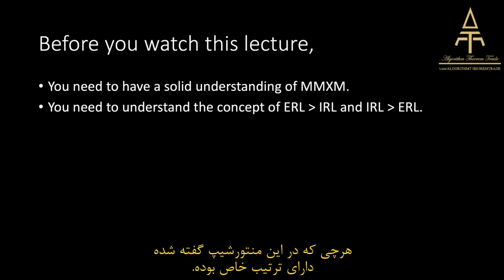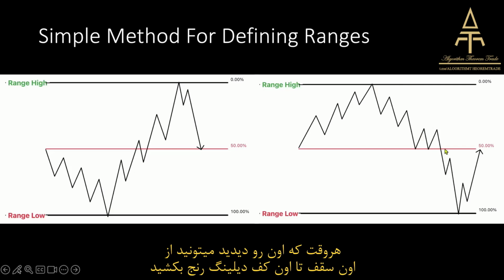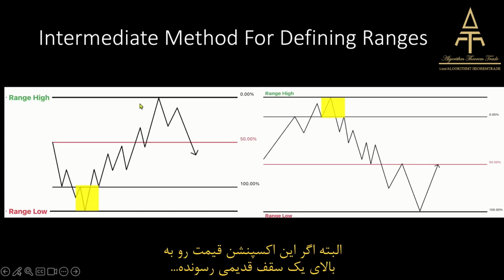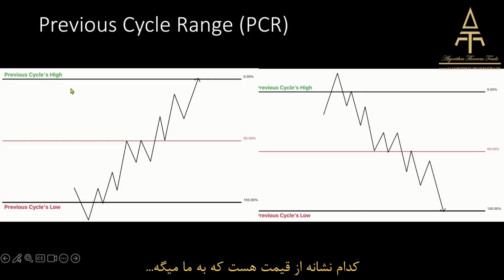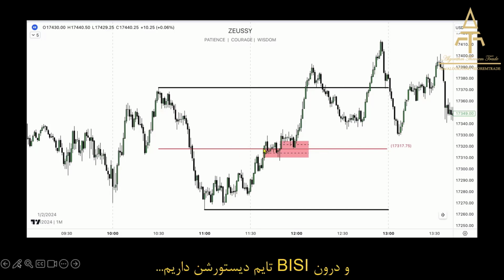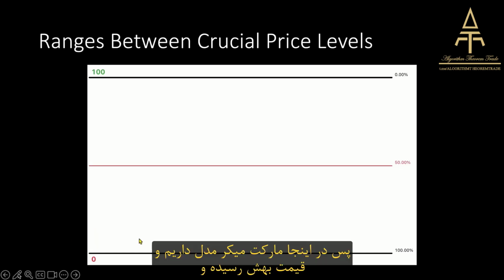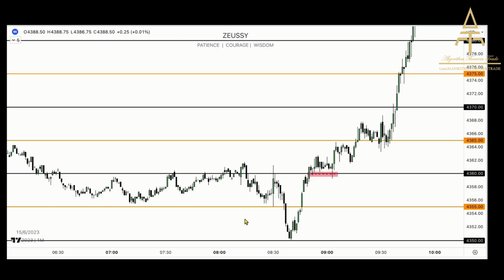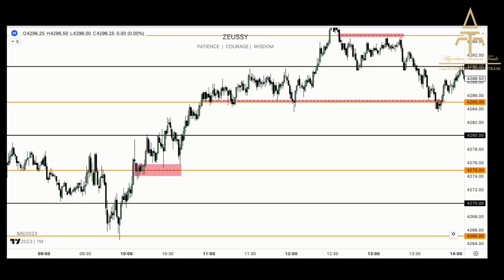12 ZEUSSY ATT GROUP